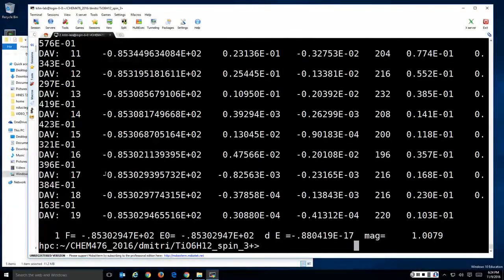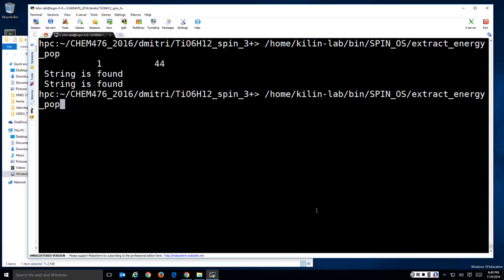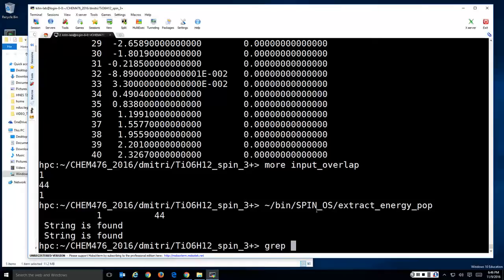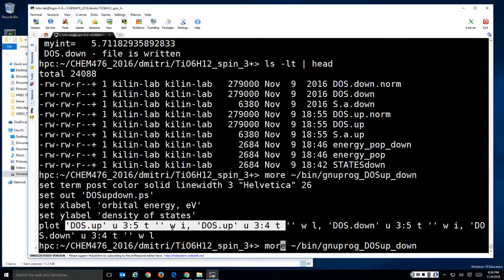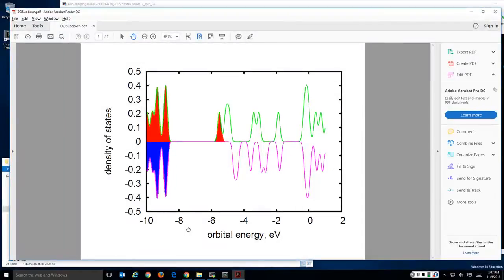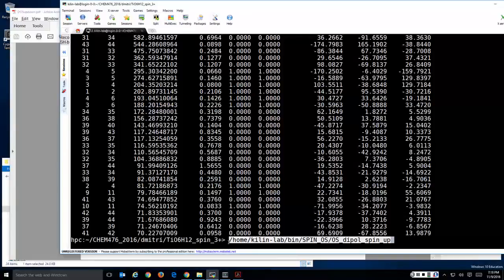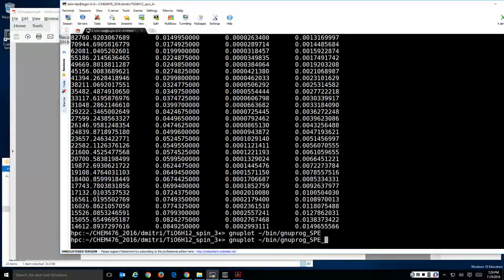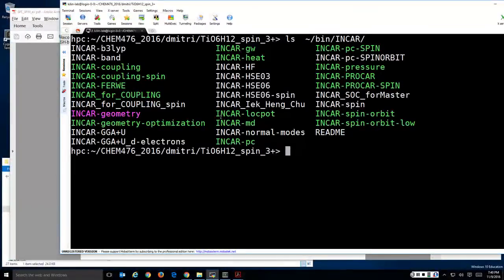CHEM476/676 Lab#11: dispersion, spin, absorption.Projector#2. not edited